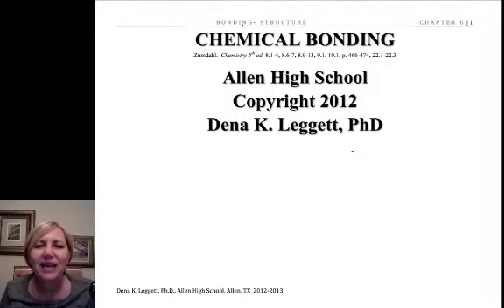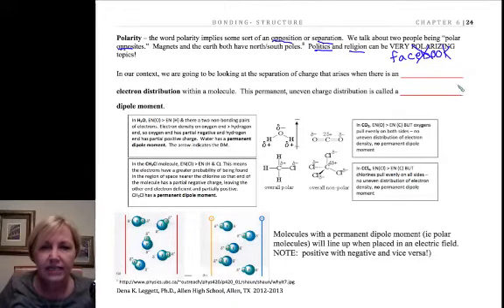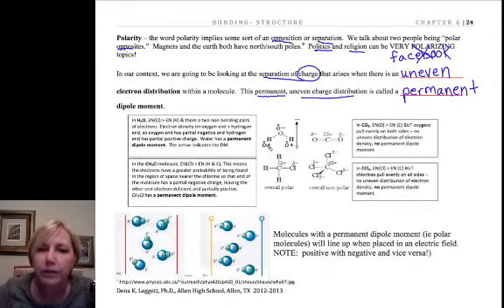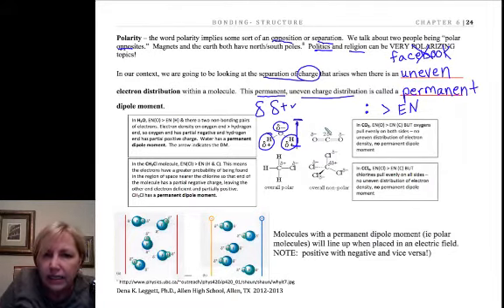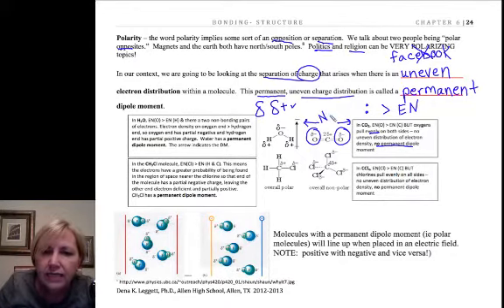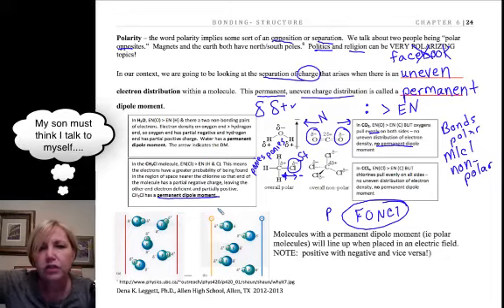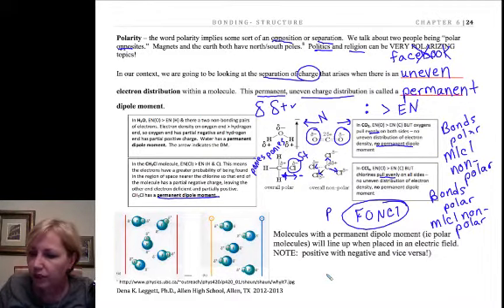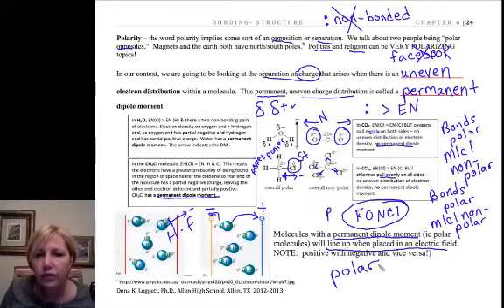Leggett Bonding Covalent 11